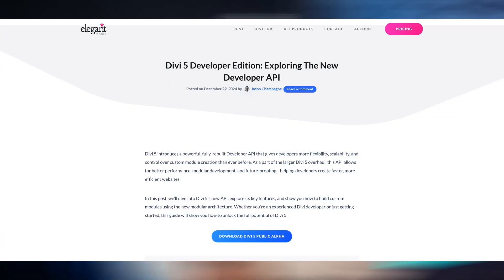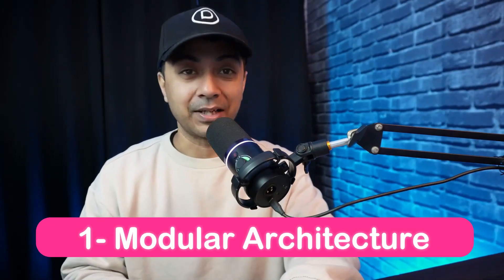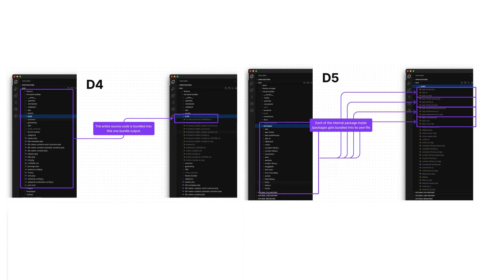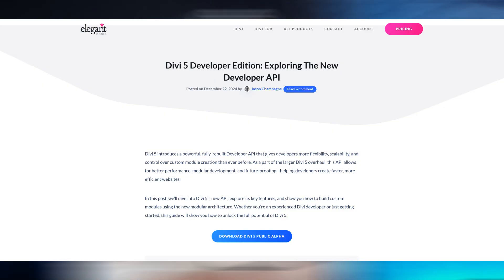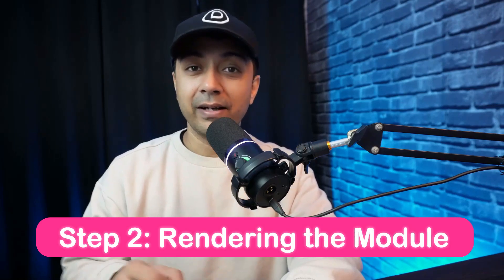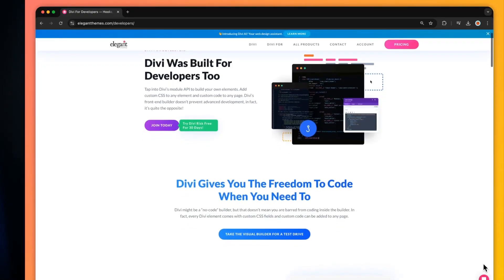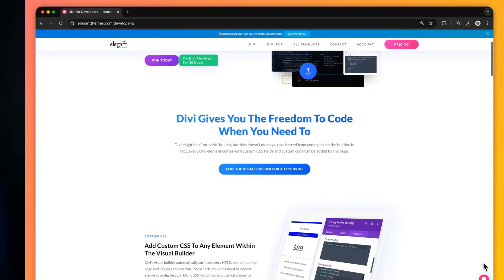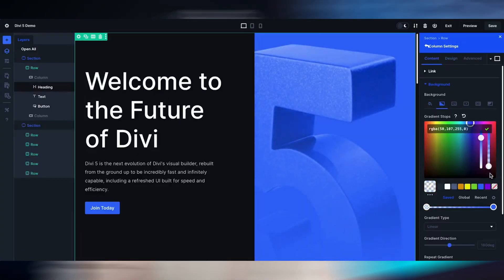Divi 5 Developer Edition: Exploring The New Developer API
Curious about what’s new under the hood in Divi 5? In this video, we dive into the Divi 5 Developer Edition and explore the rebuilt Developer API—from its modular architecture and performance boosts to seamless third-party integrations and backward compatibility with Divi 4. Learn how to create a custom module in three easy steps, optimize your workflow with Yarn Workspaces, and future-proof your projects with Divi 5’s scalable, modern framework. Whether you’re a seasoned Divi developer or new to module creation, this in-depth guide will help you tap into Divi 5’s next-level potential!

Timestamps ⏰
0:00 - Exploring The New Developer API
0:59 - Why Divi 5’s API Was Rebuilt
01:36 - Exploring the New Divi 5 Developer API
02:47 - Practical Example: Building a Custom Module
03:43 - Optimized Workflow with Yarn Workspaces
04:12 - How to Get Started
05:09 - Get Started with Divi 5 Today